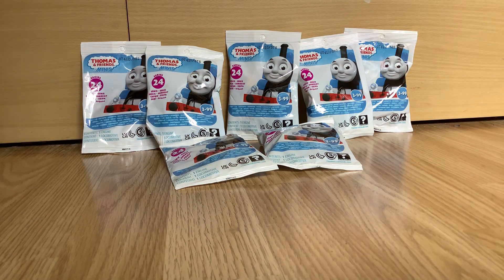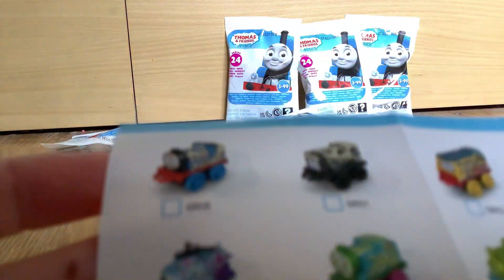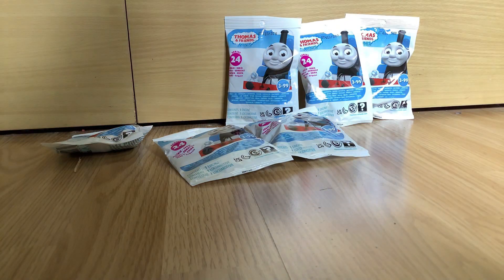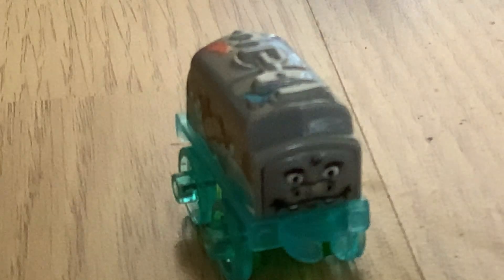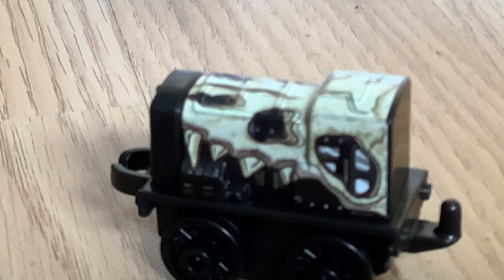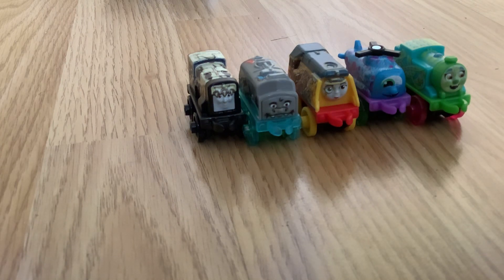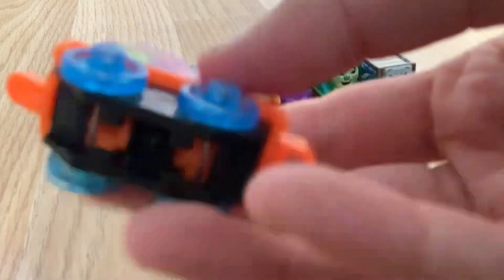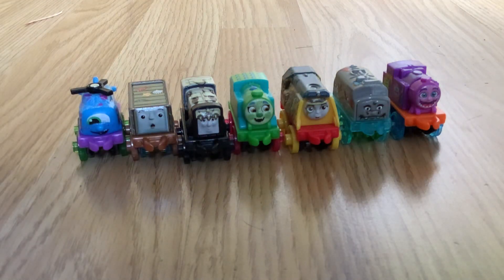Series 24 Thomas minis